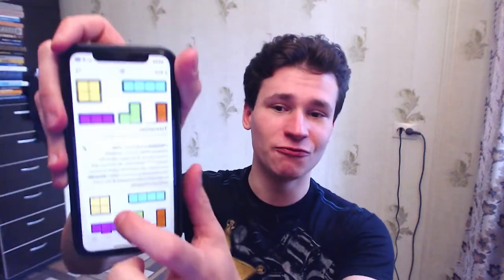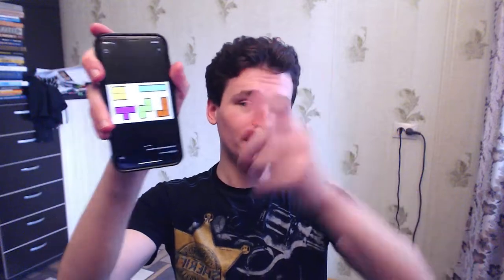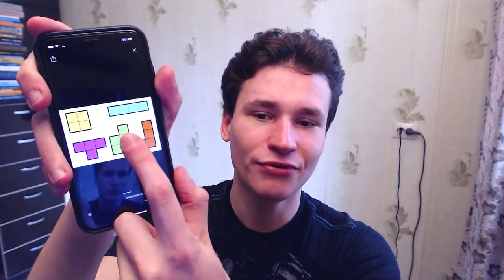How to create the Tetris game in C++ || including OpenGL for graphics :)